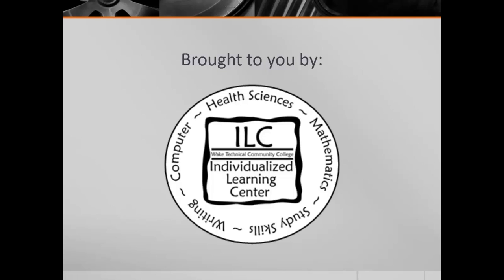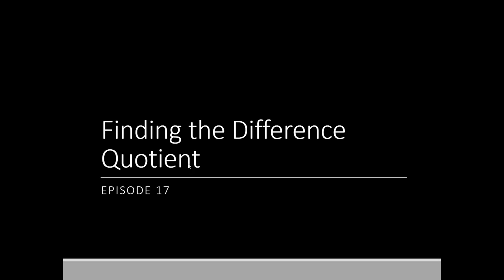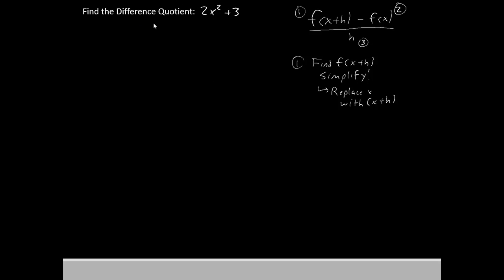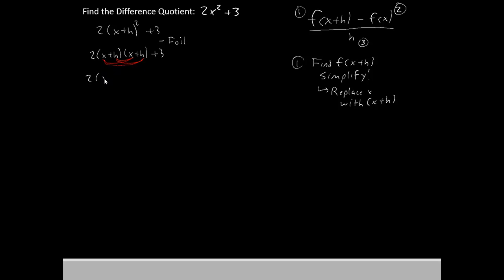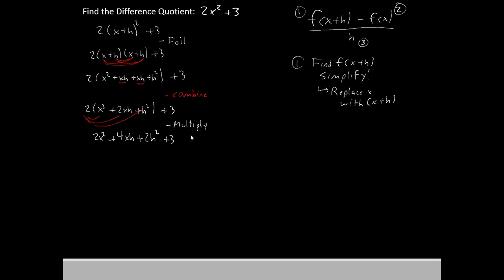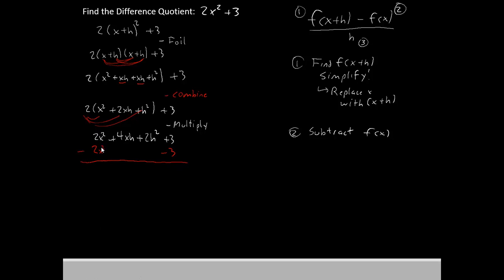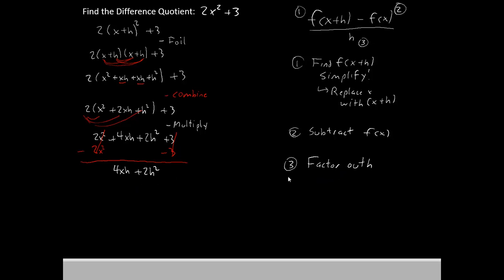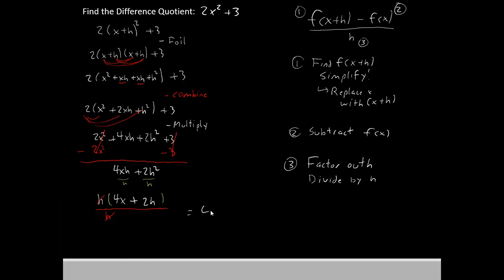MAT 171 EP 17 Finding the Difference Quotient